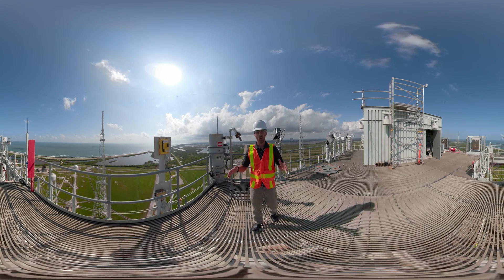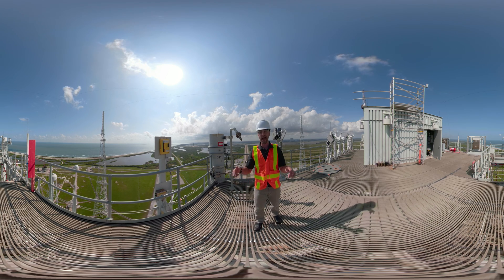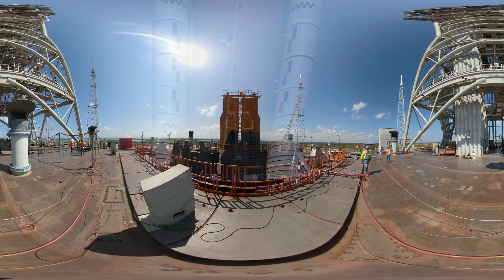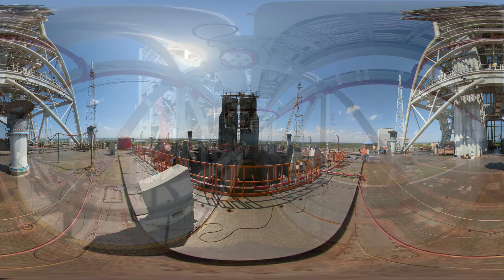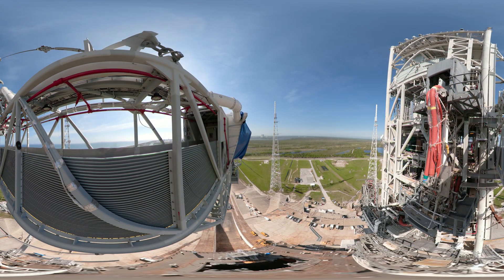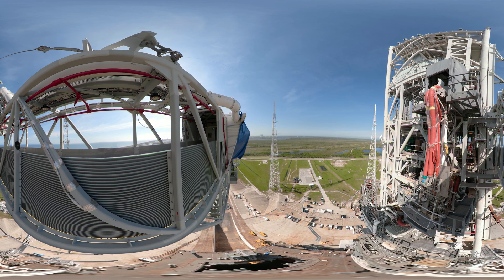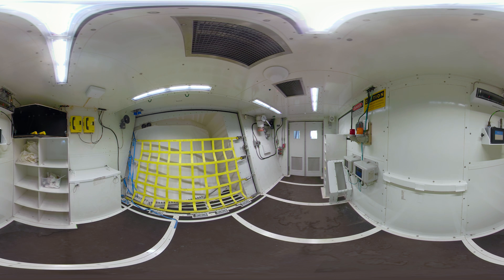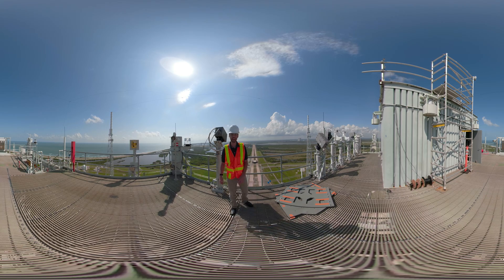Artemis Path to the Pad: The Mobile Launcher and Launch Pad 39B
NASA’s Artemis Program aims to land the first woman and next man on the Moon by 2024. The Exploration Ground Systems team at Kennedy Space Center is ensuring that the launch pad and mobile launcher are go for launch. The mobile launcher is the structure that will be used to process, stack and assemble the Space Launch System rocket and Orion Spacecraft before they roll to Launch Pad 39B.